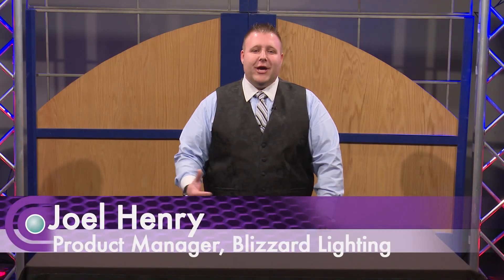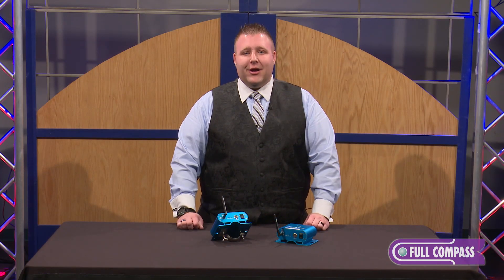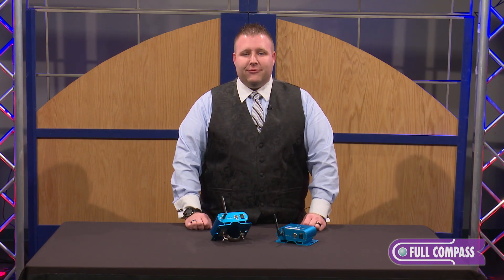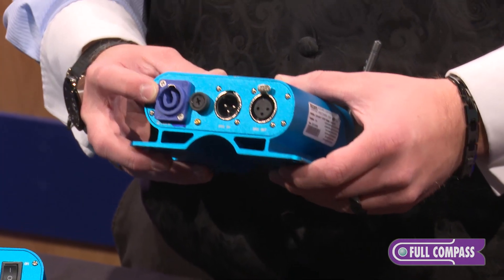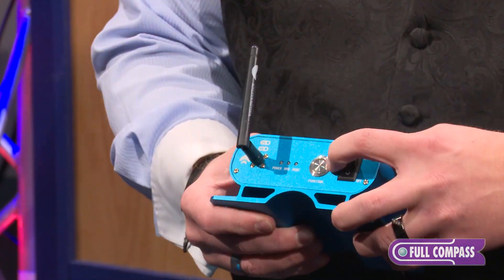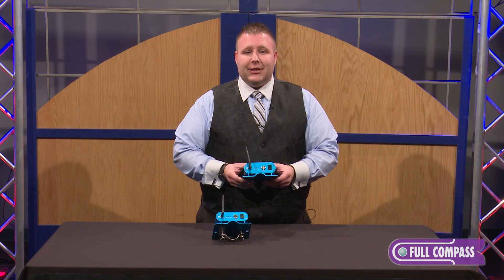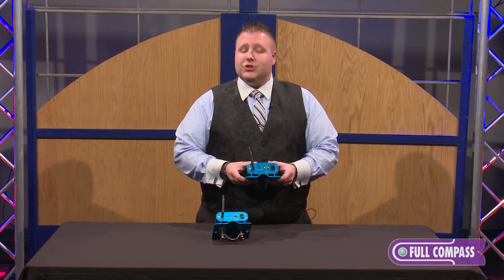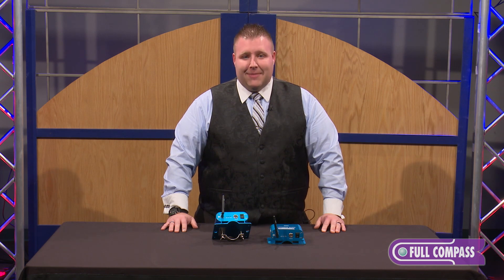Blizzard LightCaster W-DMX Wireless Transceiver Overview | Full Compass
From Blizzard Lighting comes the Ultimate Plug-and-Play Wireless W-DMX® Solution - the LightCaster™ W-DMX® 2.4 GHz wireless system; which consists of a LightCaster™ W-DMX® transceiver, and at least one LightCaster™ W-DMX® receiver (or another transceiver unit) to receive the signal. For those not already familiar with W-DMX®, it is a two-time award winning wireless DMX technology, created and owned by Wireless Solution Sweden AB... and is today the un-official standard for those that require the most dependable product available for transmitting lighting control data wirelessly.

Users of the LightCaster™ W-DMX® system can expect an outstanding wireless range of up to 500 meters (line-of-sight) for any of their DMX512 compliant equipment, and leave any worries behind concerning loss of signal due to its built-in FHSS technology (Frequency Hopping Spread Spectrum). FHSS are frequency hopping techniques, in which the transmitter jumps from sub-channel to another at a very rapid pace. This technique was first used by the U.S. military precisely because they are difficult to disrupt, and unless you knew the frequency hopping sequence, practically impossible to intercept.

Setting up a wireless DMX system with LightCaster™ W-DMX® is a very simple procedure, with each of the two units having only a single function control button and a power, DMX, and mode status LED indicator. Users simply power on a transceiver to act as the transmitter, choose one of three modes (frequencies), then power on any number of receivers and the system will automatically sync together. For multiple transmitter setups, it's as simple as choosing a different frequency group for the next transceiver, then powering up the next receiver or a group of receivers. An unlimited number of receivers can be controlled by each transceiver, each one able to control 512 channels of DMX (1 universe).